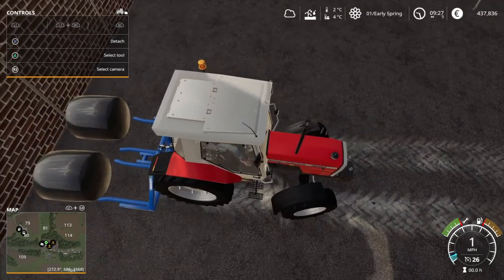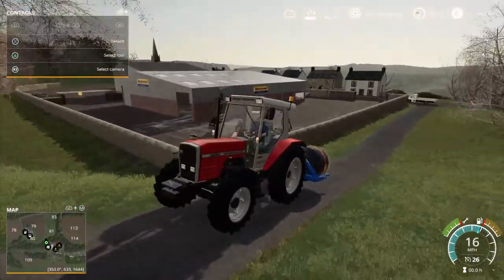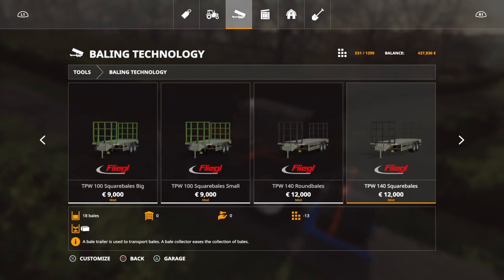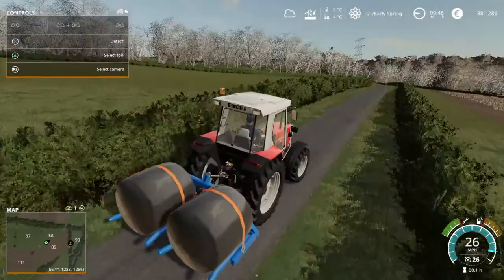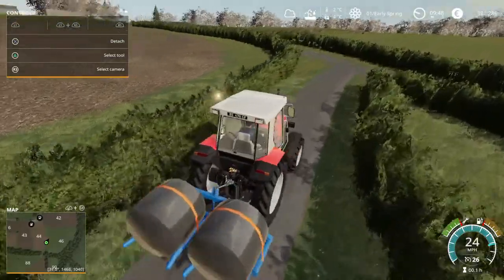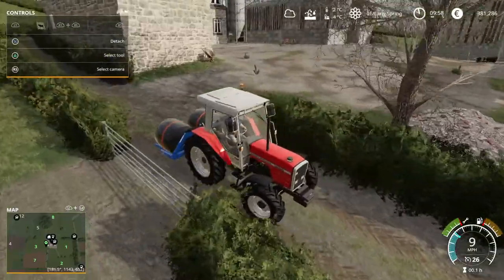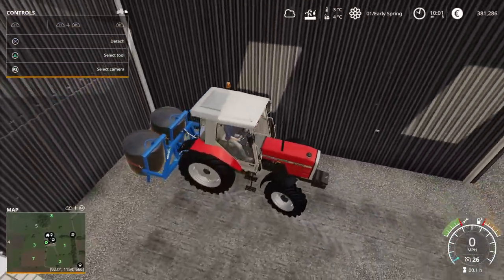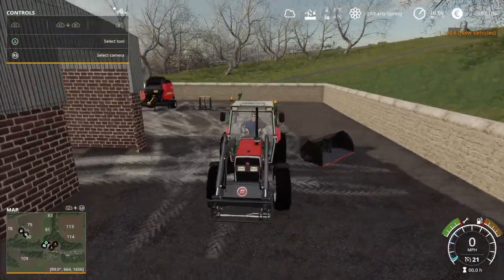Farming Simulator 19 survival challenge episode 1 bringing home silage bales